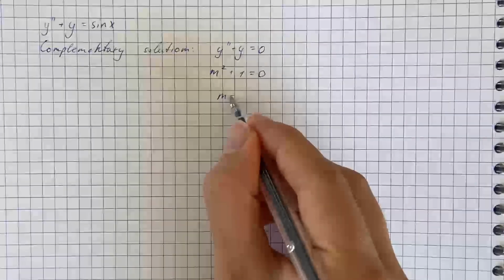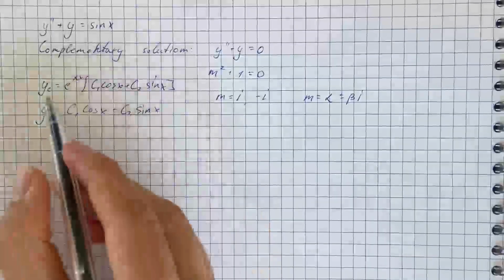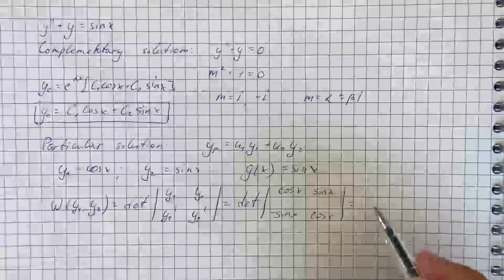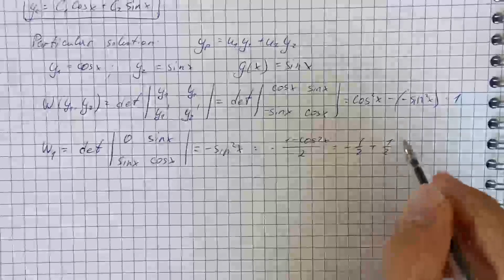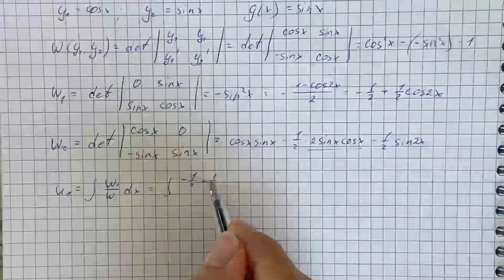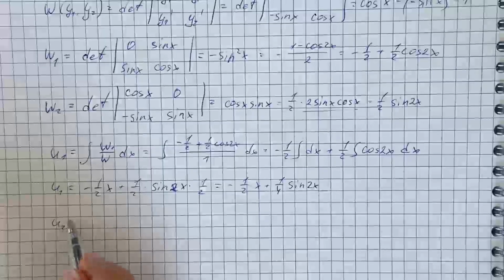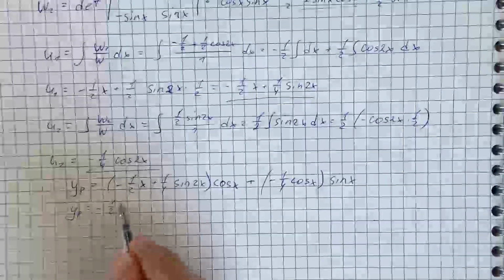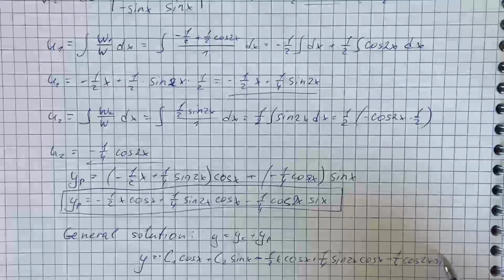Solve the differential equation by variation of parameters y''+y=sin x | Plainmath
Solution to Calculus and Analysis question: Solve the differential equation by variation of parameters y''+y=sin x